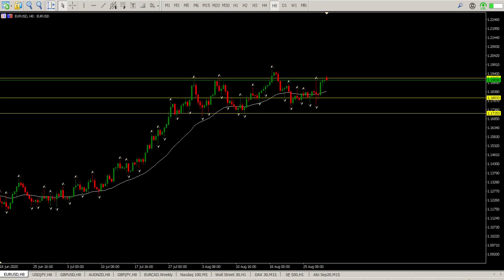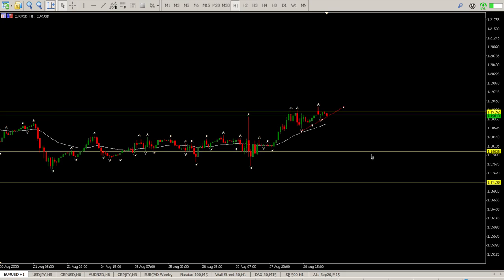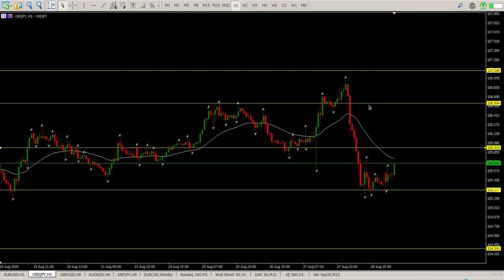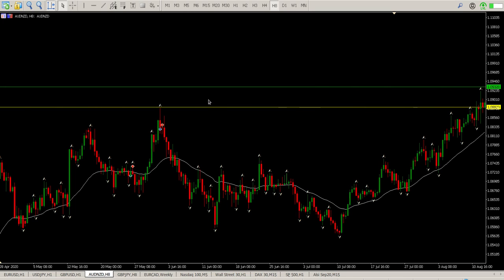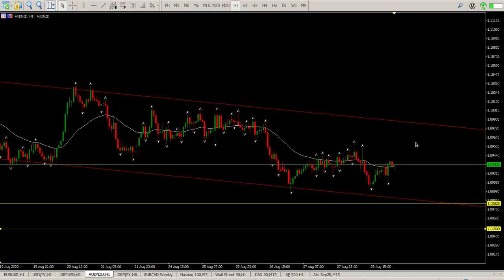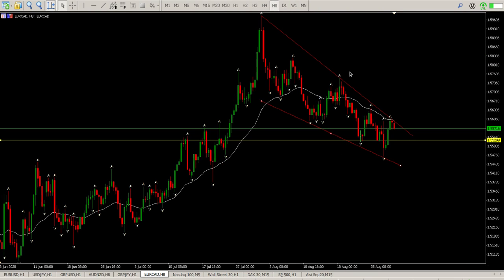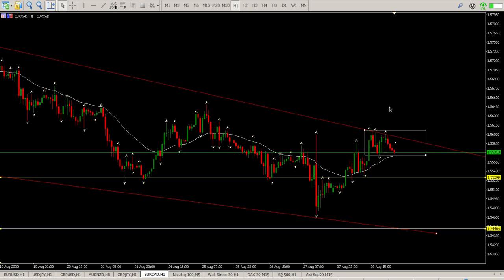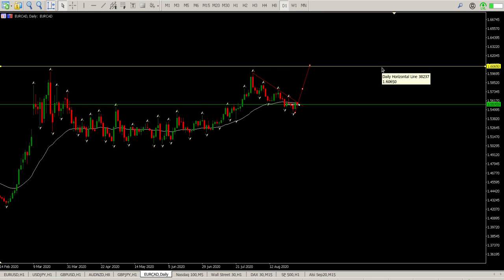FOREX Free Trade Signals Today 31 August 2020 Trend Trading Strategy Technical Analysis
Technical analysis, daily trend trading strategy for day trade setups for FOREX Free Trade Signals Today 31 August 2020